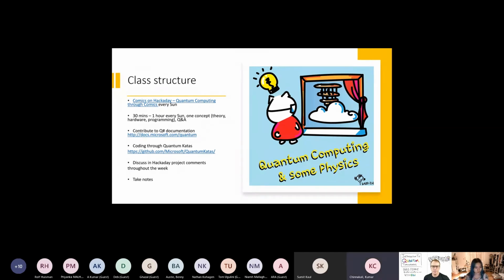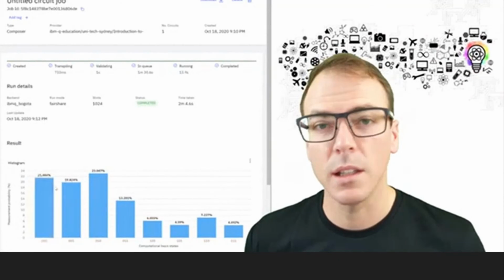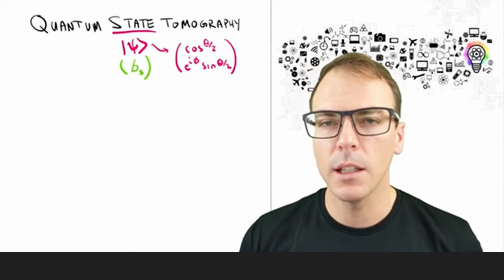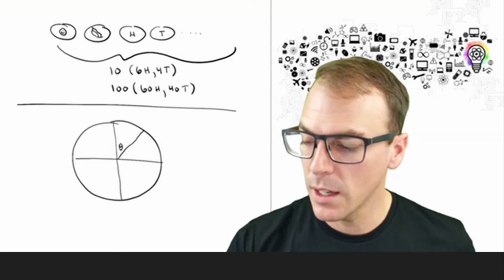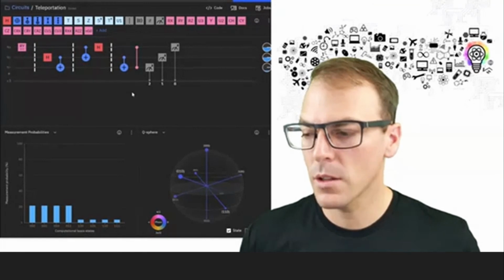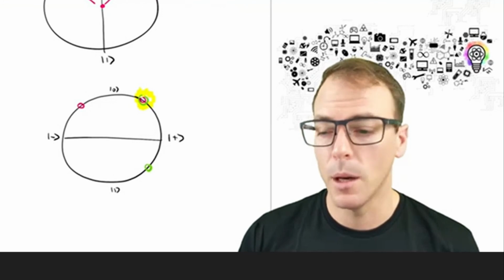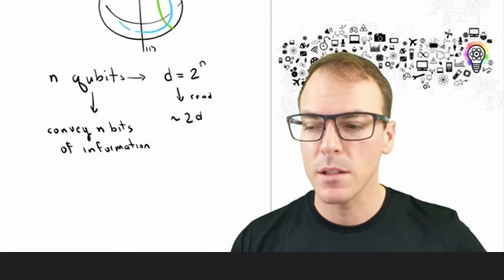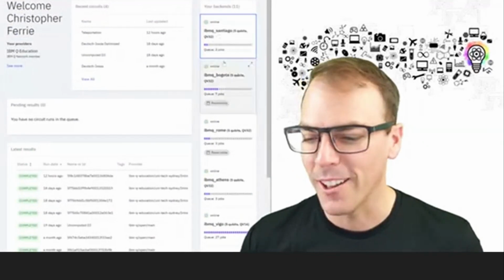Quantum Computing class 24 Quantum Tomography by Chris Ferrie Oct 18